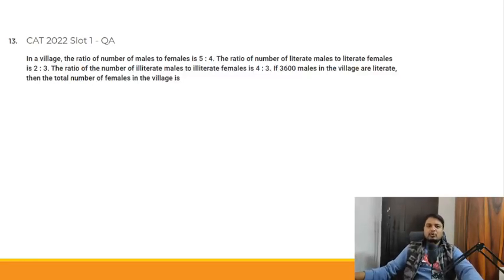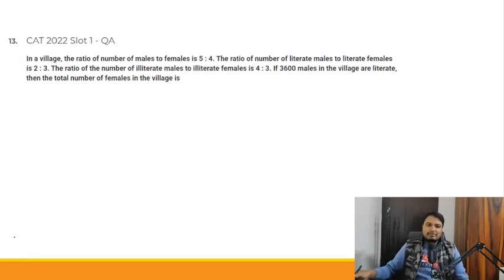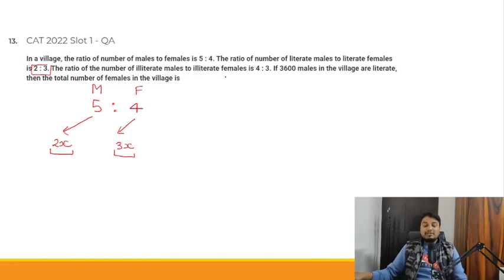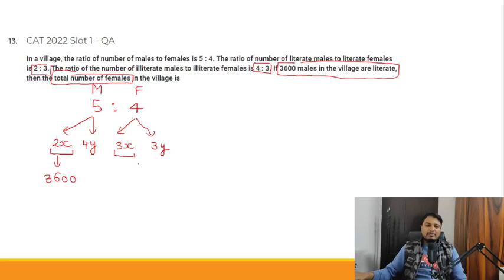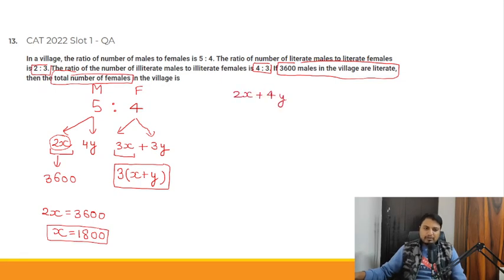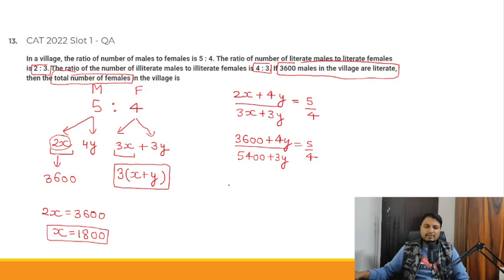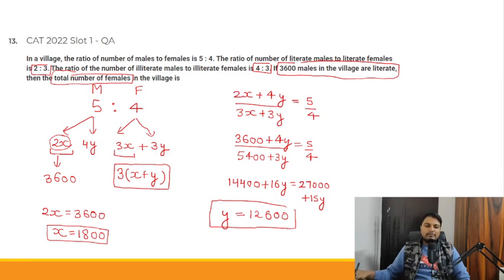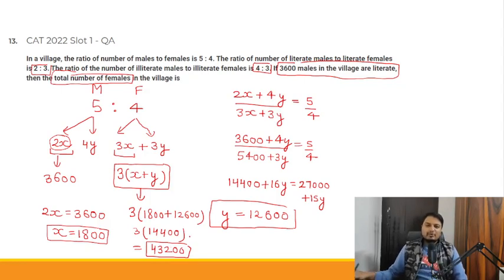CAT 2022 slot 1 Question 13|| in a village, the ratio of number of males to females is 5:4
Quantitative Aptitude and LRDI for CAT, SNAP, NMAT, IIFT, XAT, CMAT, MHCET, TISS
Sandeep Garg is a renowned name for CAT Quantitative Aptitude and Logical reasoning Data Interpretation who has a teaching experience of more than 12 years
Faculty Highlights-
1. 6 Times+99%ile+ in CAT Quant and DILR
2. 12+ years of Teaching  experience

cat preparation
cat exam syllabus
cat exam
cat syllabus
cat quant
cat exam preparation
cat quant syllabus
# cat quant practice
# cat previous year questions